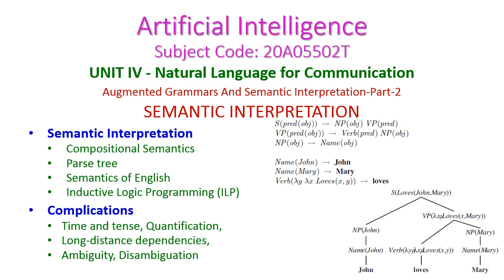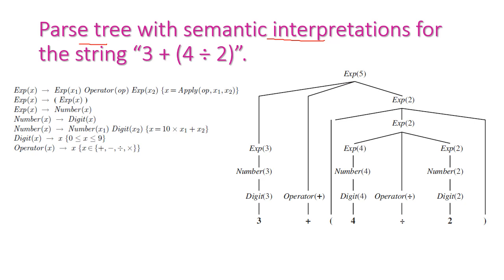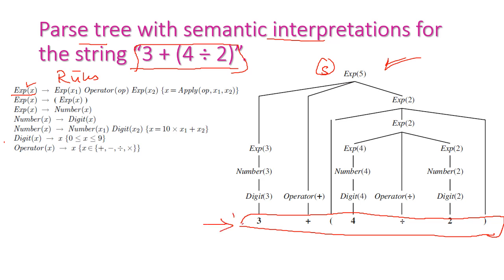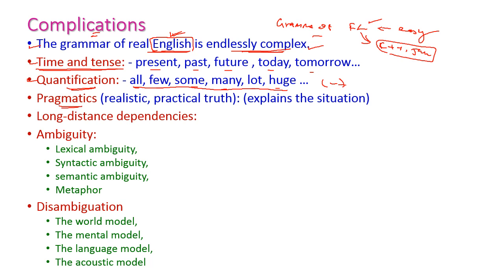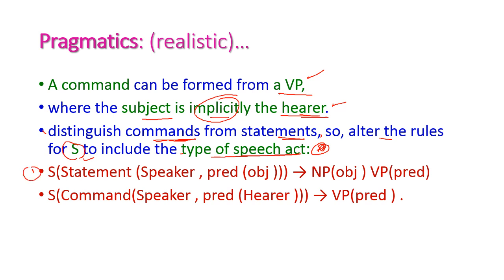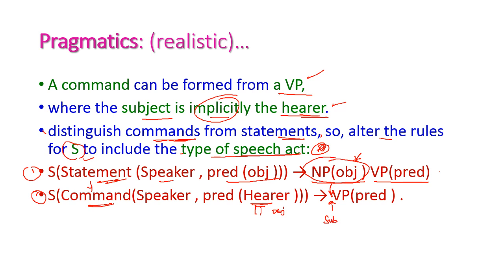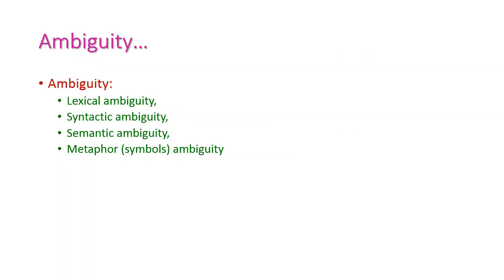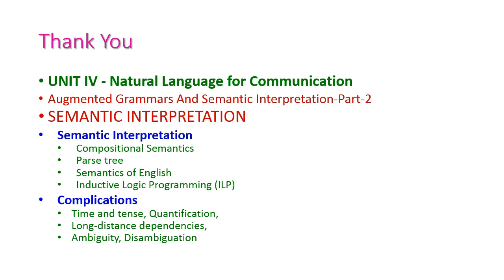SEMANTIC INTERPRETATION-Artificial Intelligence-NLP-Unit-4-20A05502T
UNIT IV - Natural Language for Communication
Augmented Grammars And Semantic Interpretation-Part-2
SEMANTIC INTERPRETATION
Semantic Interpretation
Compositional Semantics
Parse tree
Semantics of English
Inductive Logic Programming (ILP)
Complications
Time and tense, Quantification,
Long-distance dependencies,
Ambiguity, Disambiguation